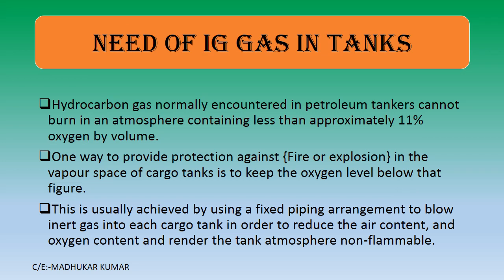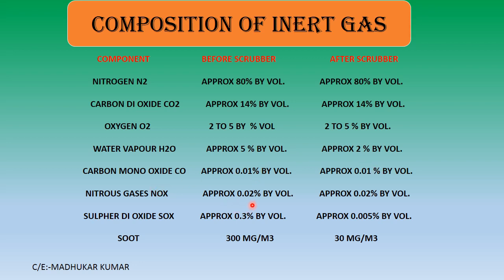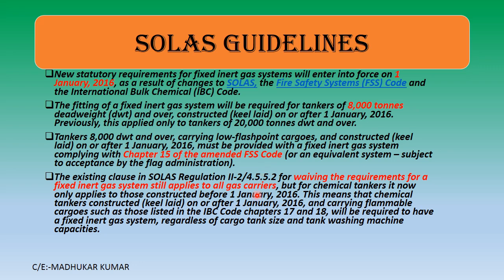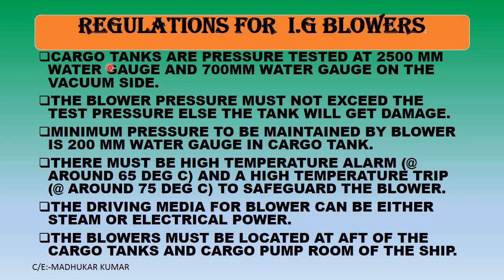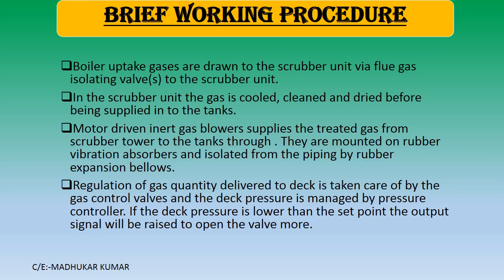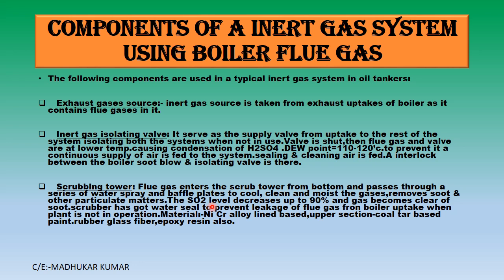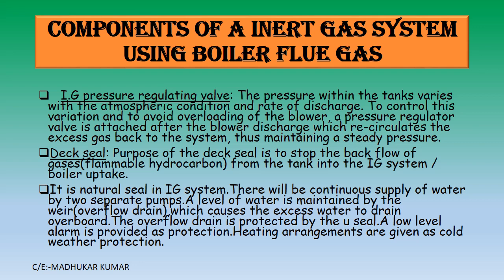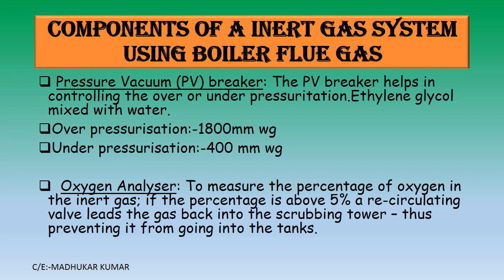IG SYSTEM & ITS COMPONANTS.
IG SYSTEM & ITS COMPONANTS DESCRIBED.